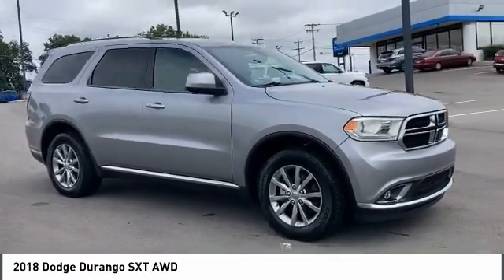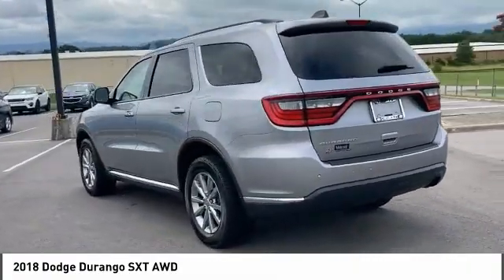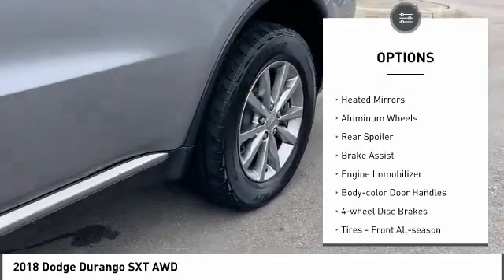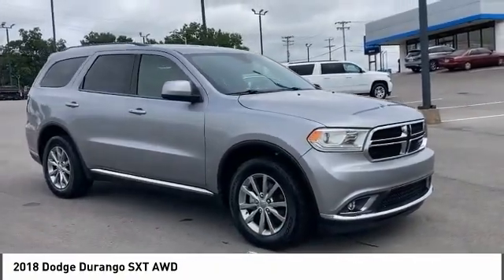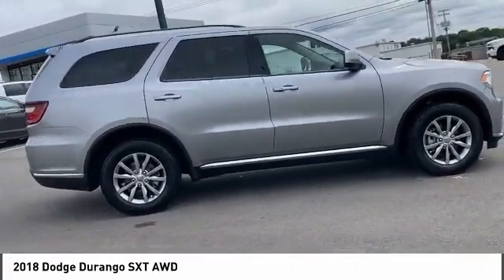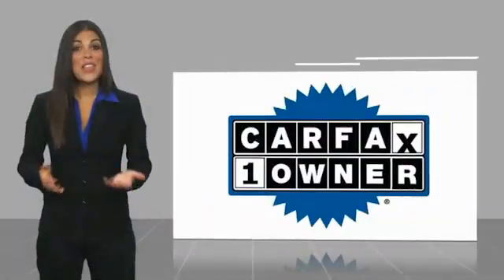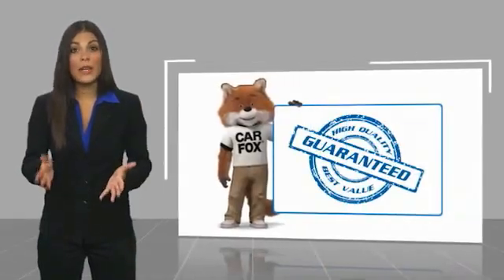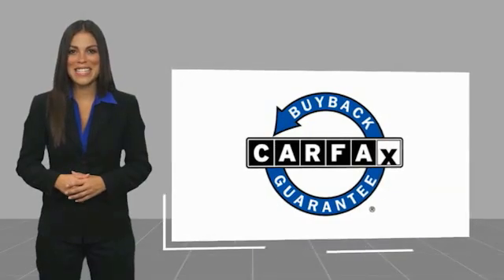2018 Dodge Durango Alcoa TN 386285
2018 Dodge Durango SXT AWD

West Chevrolet
3450 Airport Highway